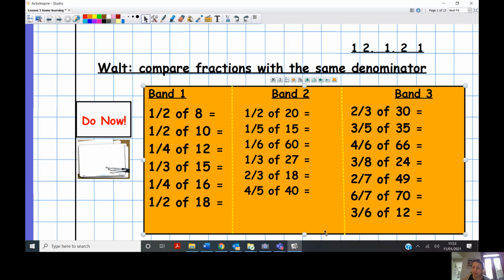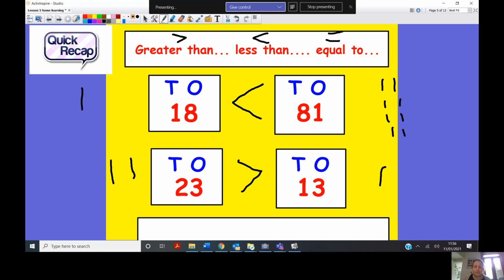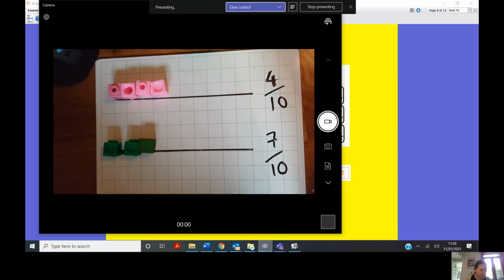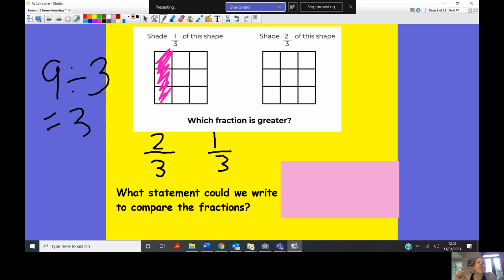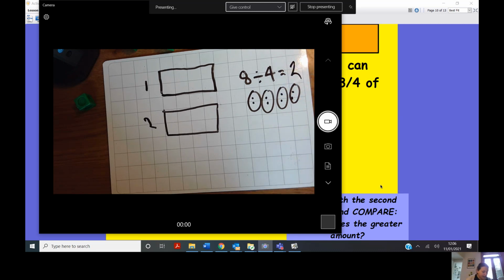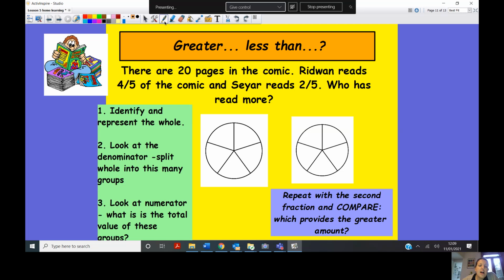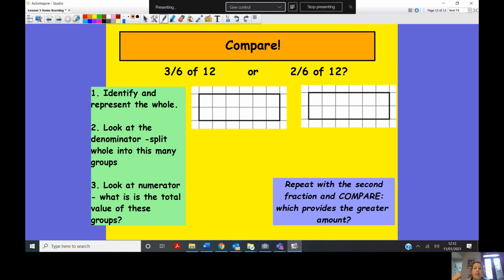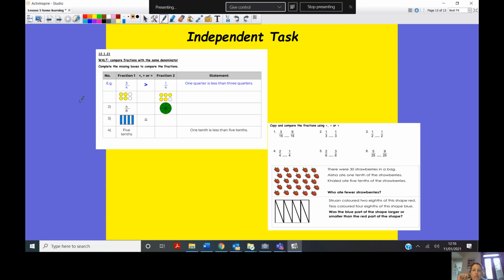Mathematics 12 1 21